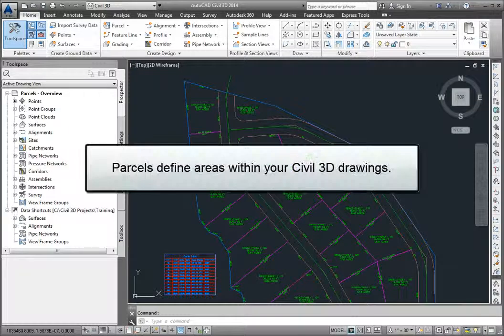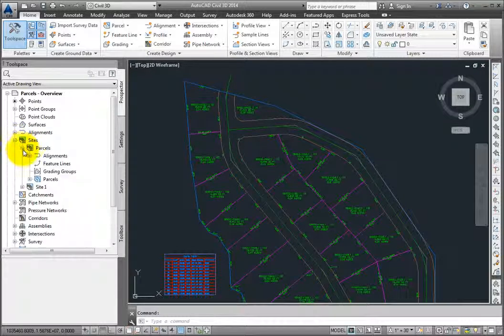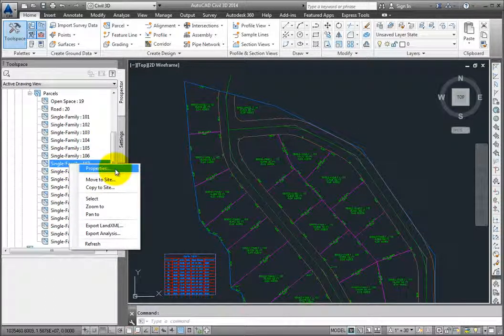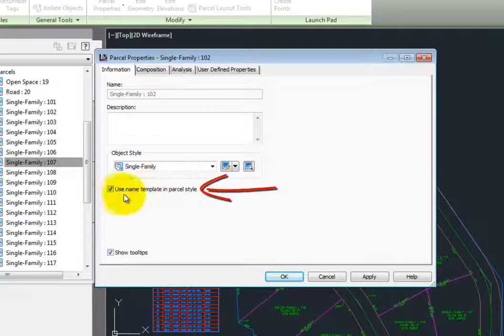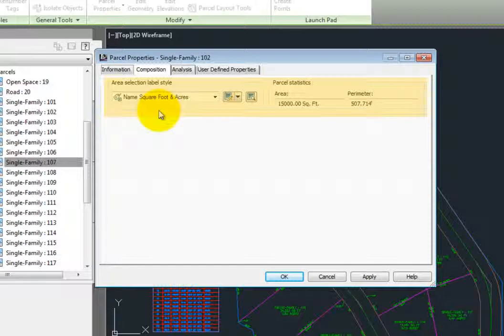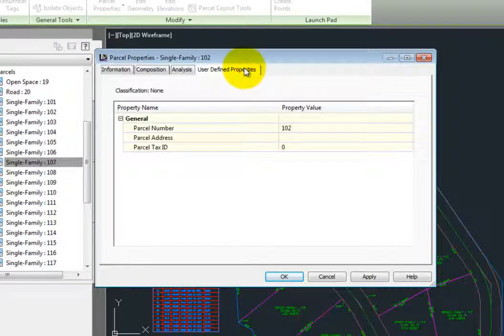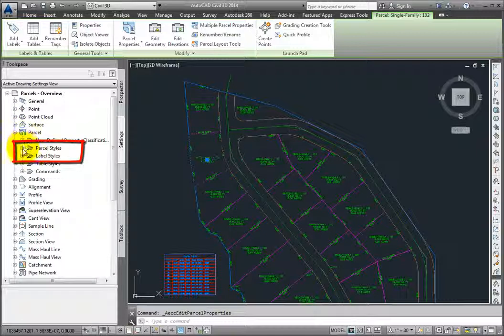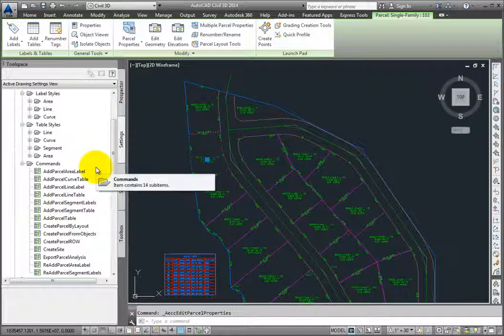Working with Parcels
An overview of parcels in AutoCAD Civil 3D 2014.